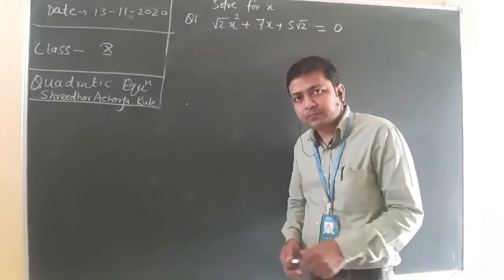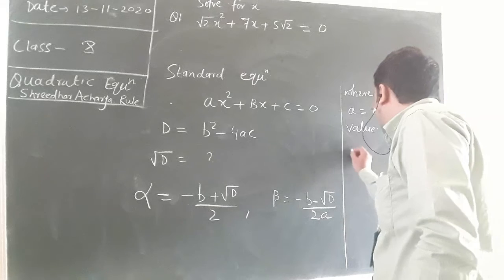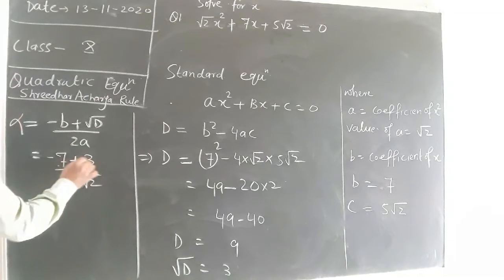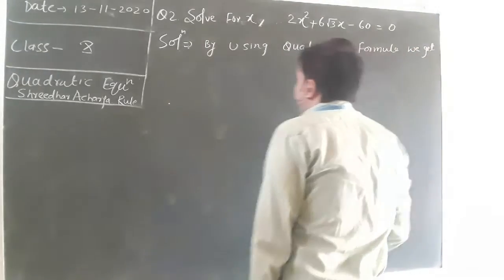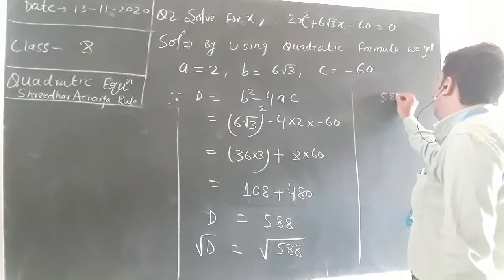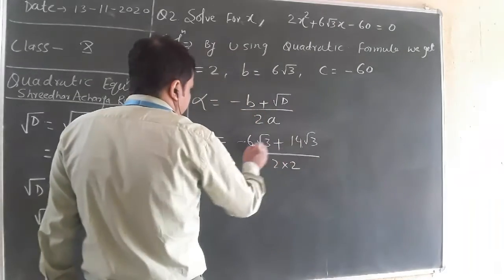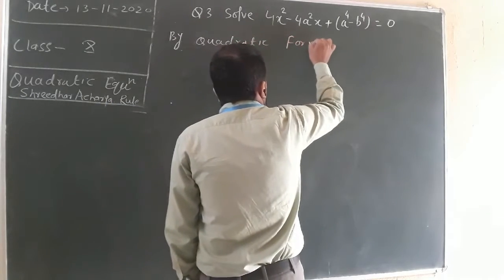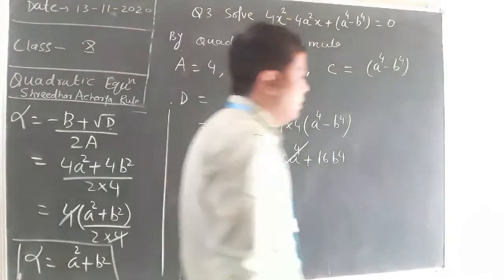Quadratic Equations, Part- 4, Class - 10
Solved Board Level Questions By Shreedhar Acharya Rule or Quadratic Formula.